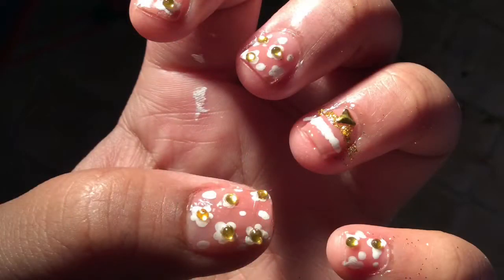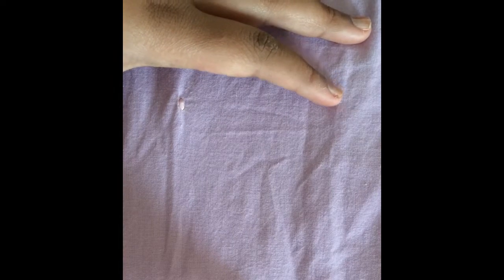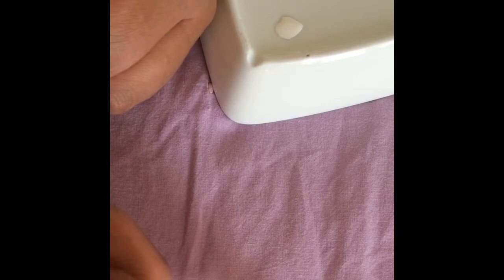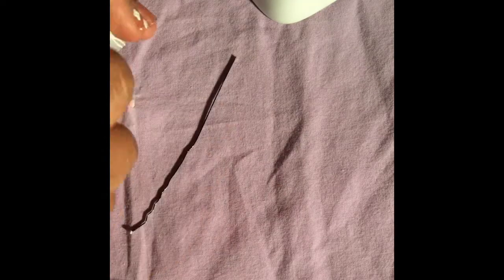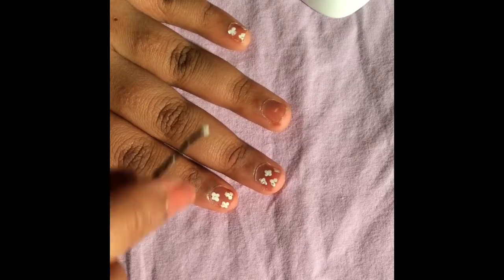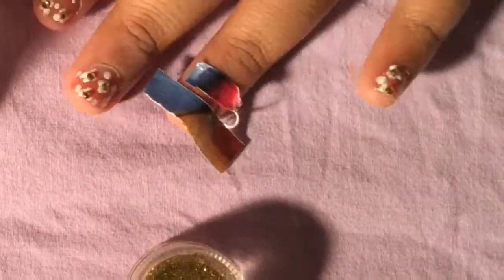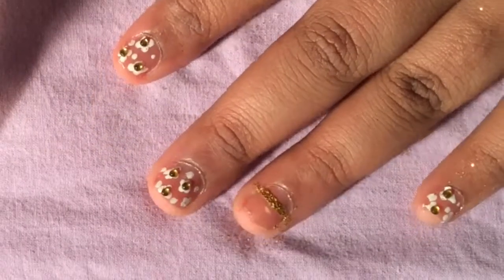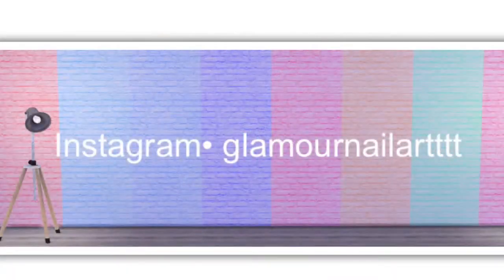Nail Art On Short Nails Using Bobby Pins!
😊😊!!! I got more videos coming don't worry